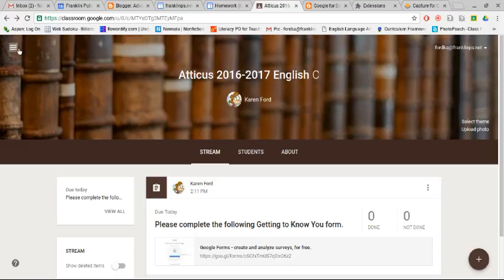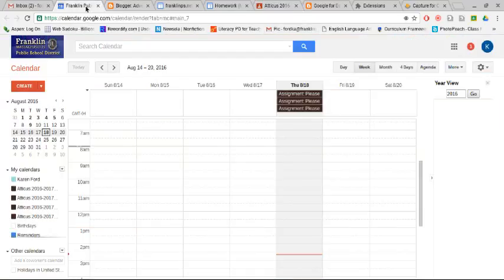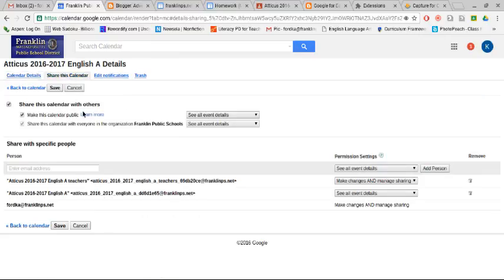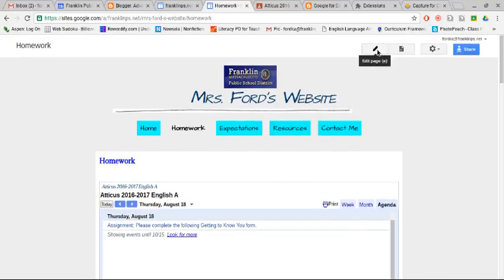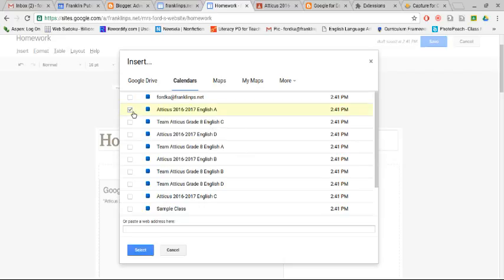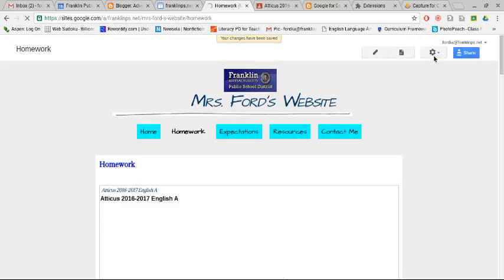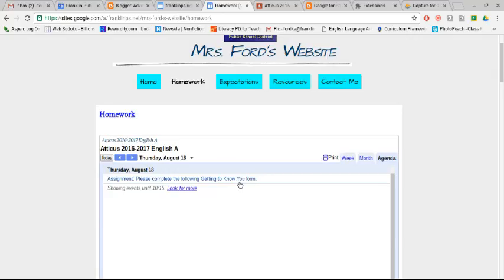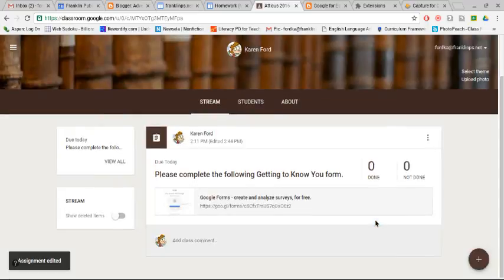Google Classroom Calendars to Sites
A way to cut down on posting homework. This is the first time I have used MediaCore Capture, so it's a bit long, but I think that watching for 6 minutes is worth saving time throughout the year.